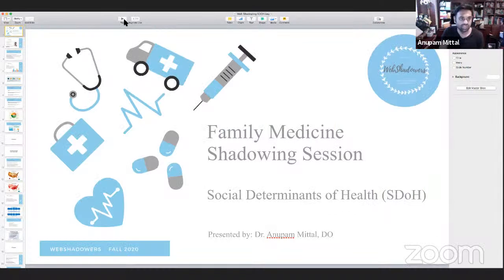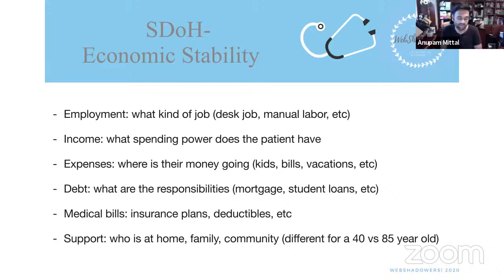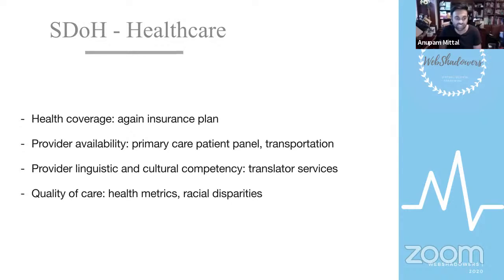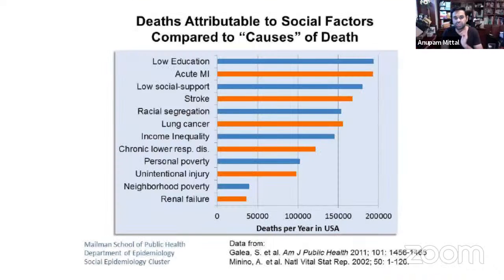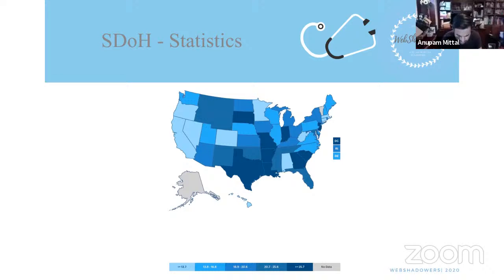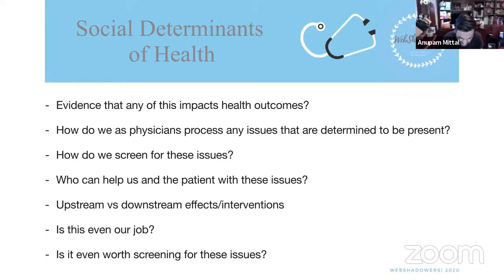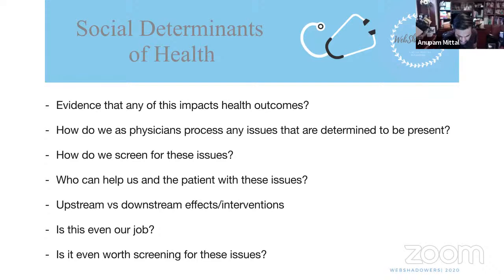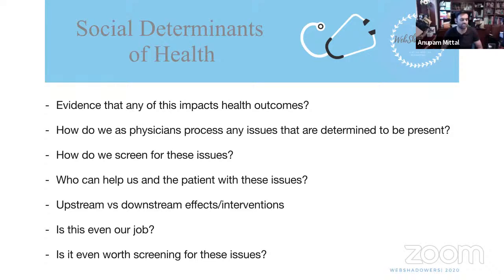11/12 Shadowing Session with Dr. Mittal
This was our second shadowing session for Week 11 and we had the pleasure of welcoming Dr. Anupam Mittal, who specializes in family medicine.

The Google Form is only valid thirty minutes after the stream has ended. To learn about other sessions we have, please check out our Instagram and Website!

Follow Dr. Mittal on his socials to learn more from him! His IG is @anupammit
***THIS SESSION COUNTS FOR AN HOUR***